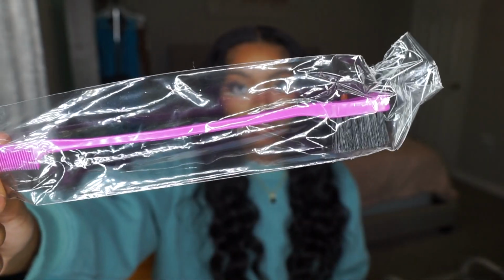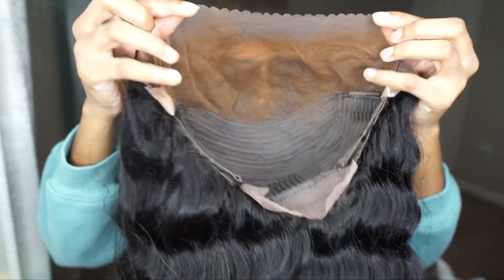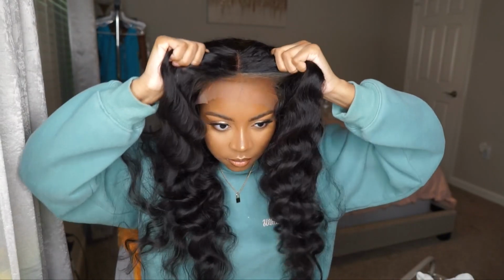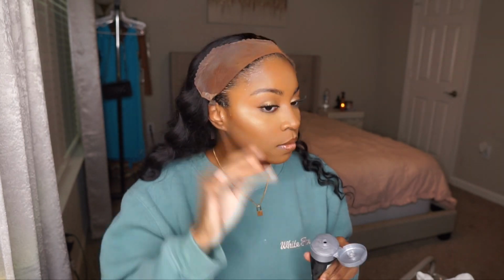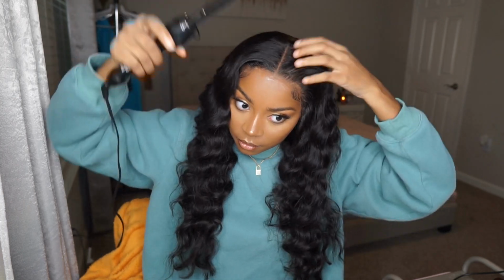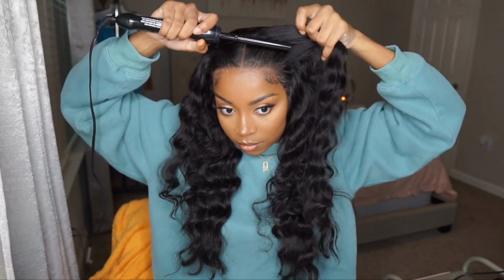*MUST HAVE* Deep Wave Frontal Wig (Full Install) No Glue, No Bleaching, No Plucking! Unice Hair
I am using lace frontal deep wave wig in the video
Hair details:13*4 new deep wave wig 26 inches 150% density